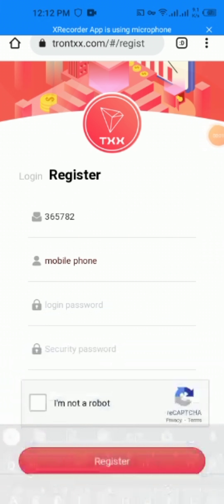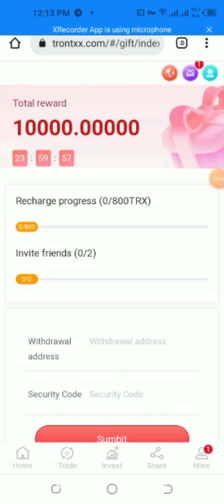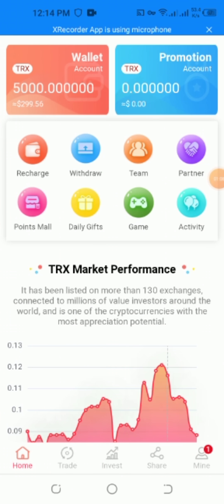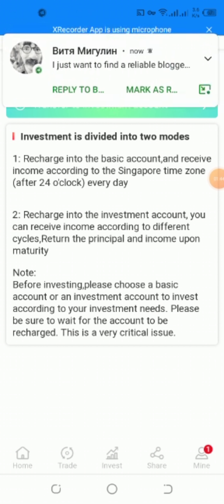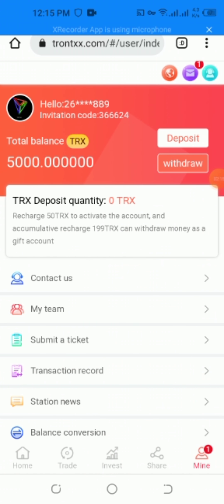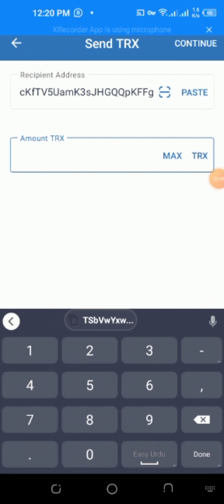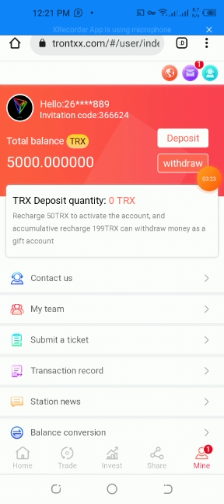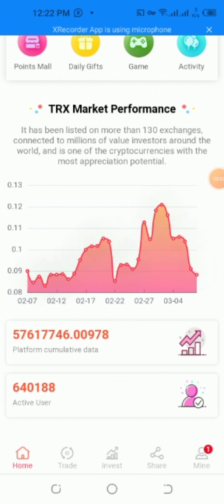NEW CRYPTO PROJECY FULL REVEIW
TronTXX.com has powerful computing power based on TRON, so that every TRONTXX user can achieve powerful advantages such as investment income, promotion commission, daily settlement, real-time withdrawal, etc. ✅✅✅

✅Once you invest in Trx, you will get more than 5% daily income withdrawal every day to provide protection for your life. We will run it forever.
✅ Referral bonus:
✅When you recommend a first-level downline deposit, you can get 8% commission.
✅When you recommend secondary downline deposit, you can get 5% commission.
✅Recommend level 3 offline deposit and get 2% commission.
✅ It is recommended to deposit 100trx at level 1 to get 8trx commission.
✅ It is recommended to deposit 100trx offline at level 2 to get 5trx commission.
✅ It is recommended to deposit 100trx offline at level 3 to get 2trx commission.
✅The promotion commission will be credited to your account in real time, and the funds will be withdrawn to your wallet in real time without restrictions.
All user members invite 10 users who have deposited more than 200TRX. ✅✅This event is valid forever

Please note that the condition for inviting users is users who deposit more than 200TRX

✅Invite 10 users who top up more than 200TRX to reward 100TRX
✅Invite 20 users to deposit more than 200TRX and reward 300TRX
✅Invite 30 users to recharge more than 200TRX and reward 500TRX
✅Invite 50 users to recharge more than 200TRX and reward 1000TRX
✅Invite 100 users to deposit more than 200TRX to get 2000TRX reward

TRONTXX Customer Service
Welcome to consult TRONTXX welcomes you!

Trontxx
TRON TXX - Tron (TRX) Cloud Mining Service
Trontxx.com is a cryptocurrency cloud pool mining company with large computational power.